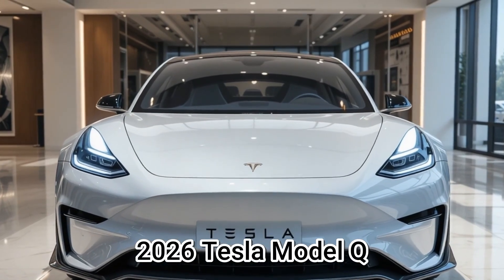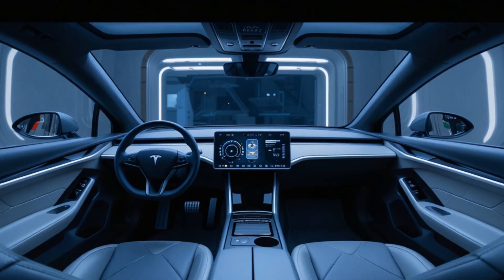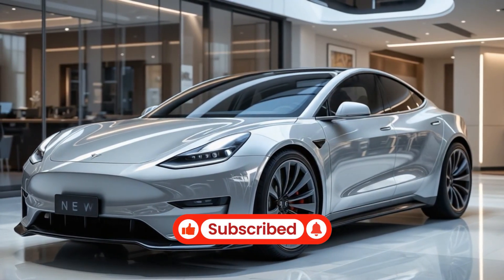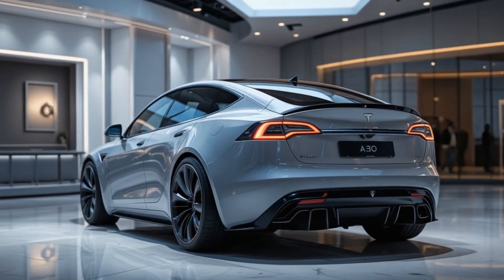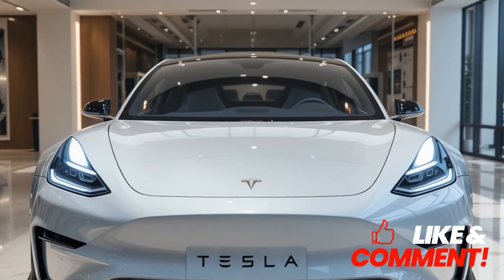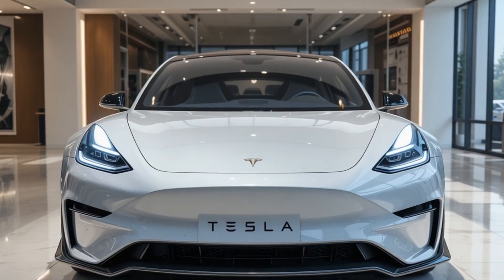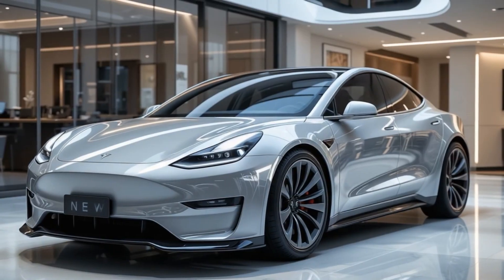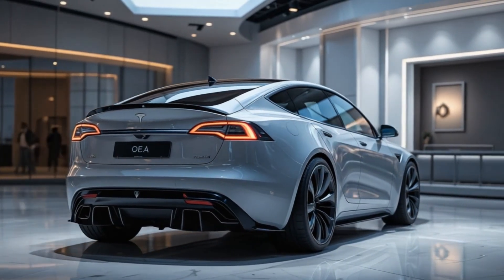2026 Tesla Model Q: Cheaper Than Model 3? Specs, Price, Release Date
2026 Tesla Model Q: Cheaper Than Model 3? Specs, Price, Release Date
 The future of affordable electric vehicles is here with the 2026 Tesla Model Q—Tesla’s highly anticipated compact car designed to revolutionize urban mobility. With sleek aesthetics, cutting-edge technology, and Tesla’s signature performance, the Model Q is set to become the go-to EV for budget-conscious drivers who refuse to compromise on innovation.

In this video, we dive deep into everything you need to know about the 2026 Tesla Model Q, from its expected price point (rumored to start under $25,000) to its game-changing features. Will it include Tesla’s Full Self-Driving (FSD) capabilities? What kind of range can we expect from its compact battery? How does it compare to competitors like the Chevrolet Bolt or BYD Seagull? We break down all the latest leaks, specs, and expert predictions.

Tesla’s Model Q isn’t just another EV—it’s a bold step toward mass-market electric adoption. With a minimalist interior, rapid charging, and Tesla’s industry-leading software, this could be the car that finally makes gas vehicles obsolete for daily commuters.

✔ Design & Dimensions – A smaller, more agile Tesla perfect for city driving
✔ Performance & Range – Expected 250+ miles per charge with efficient energy use
✔ Autopilot & Tech – Will it have the same features as the Model 3 and Model Y?
✔ Production & Release Date – Latest updates on Tesla’s manufacturing timeline

If Tesla delivers on its promises, the Model Q could be the most important car of 2026.